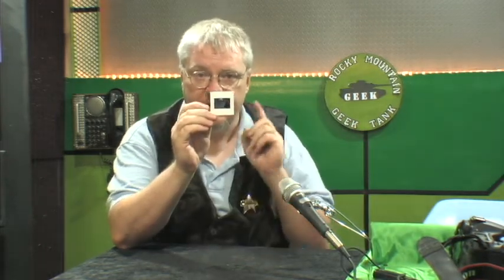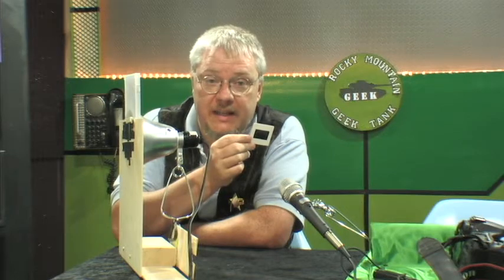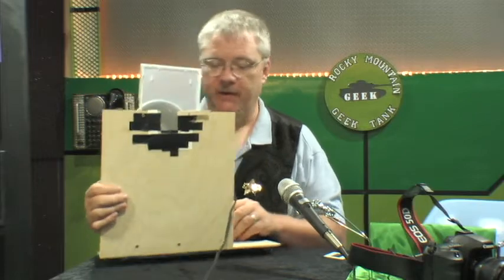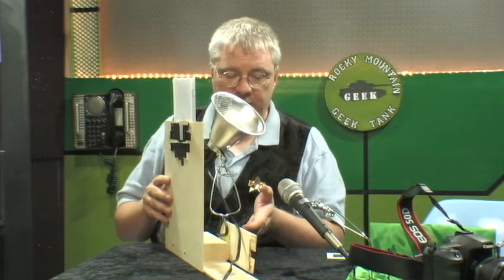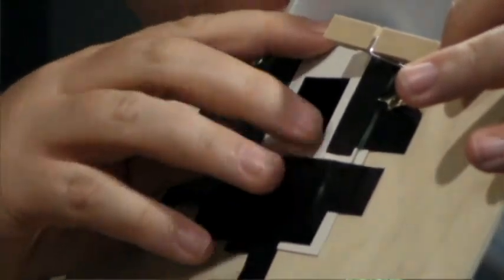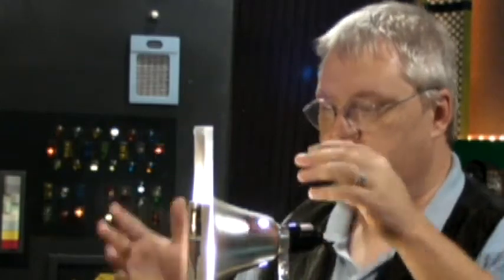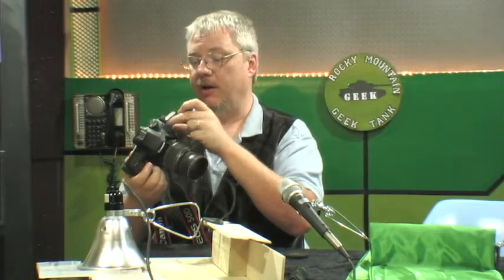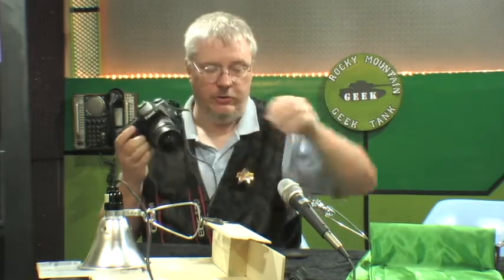GeekTank GeekTech Slide Converter Part 1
Guy talks about his Slide Converter.